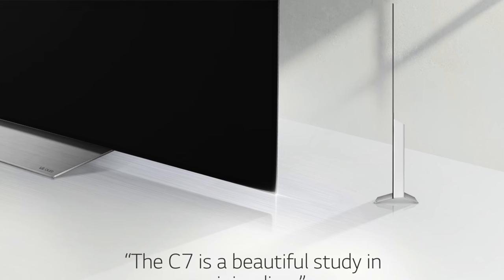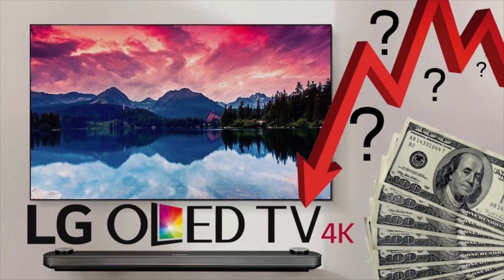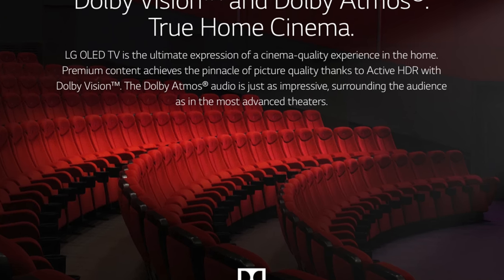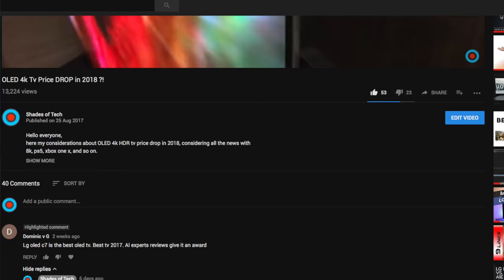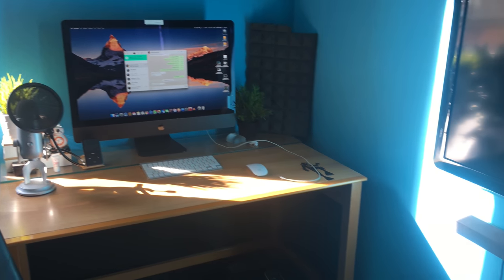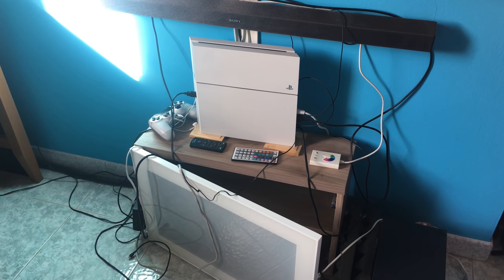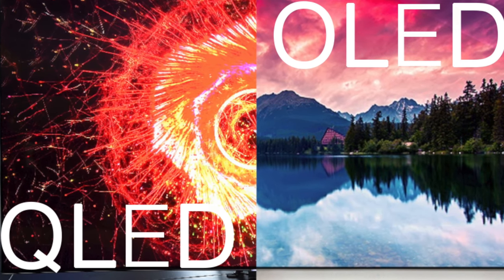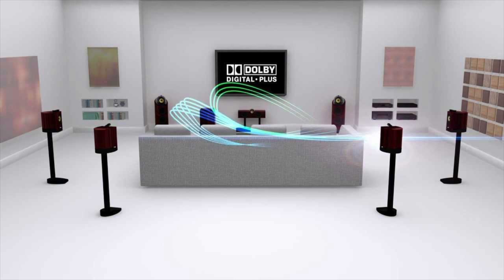I Got LG 55C7V OLED 4k HDR!!! Stay Tuned... | Shades of Tech ⓞ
Hello everyone! GREAT News!
I just got the LG55C7V OLED 4k HDR with Dolby Atmos for a ridiculous price!

✓LG OLED 4k Tv

►► Studio Gear

◌ Camera: Lumix DMC G7 4k

◌ Lens: Lumix G 25mm f1.7 ASPH

◌ Lens #2: Lumix G vario 14-42 mm f3.5-5.6 ASPH

◌ Phone: iPhone 6s Plus 64 Gb

◌ TV: LG OLED 55 B7V 4k HDR+

◌ Ext. Display: LG 27 UK 850 4k HDR+

◌ Travel Mac: 2015 MacBook 12"

◌ Editing Mac: 2013 iMac "PRO"

►► Software:

◌  4k Editing:             Apple Final Cut Pro X

◌  4k Editing:             Apple Motion

►►Credits